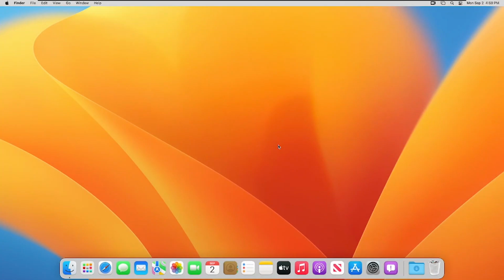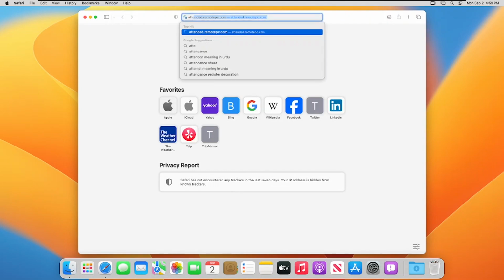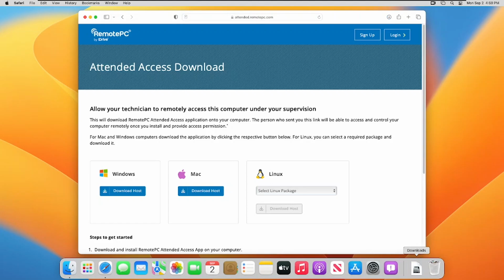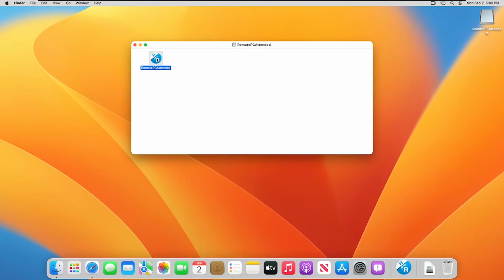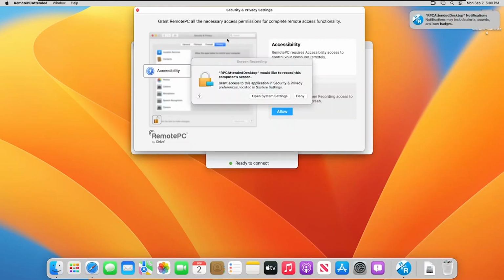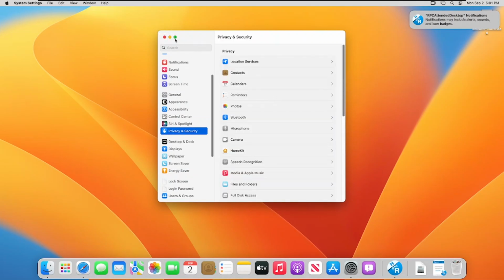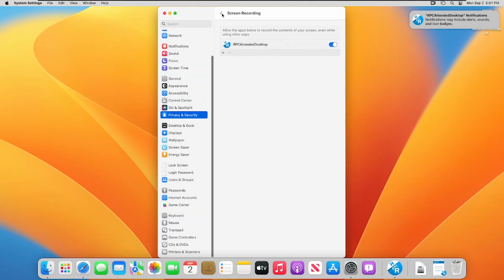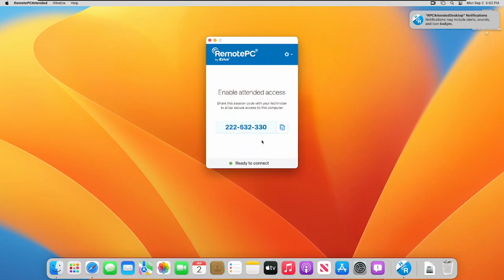How To Install Attended Remote PC in MacBook MacOS Ventura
In This Video I am Telling On How To Install Attended Remote PC in MacBook MacOS Ventura